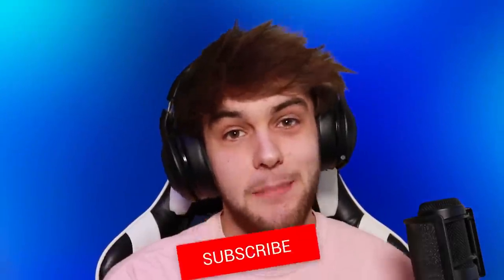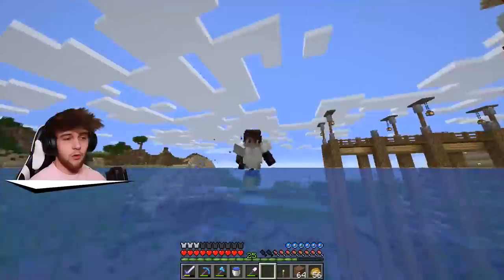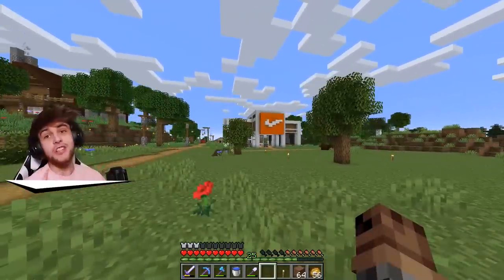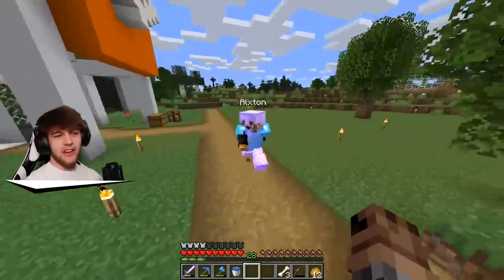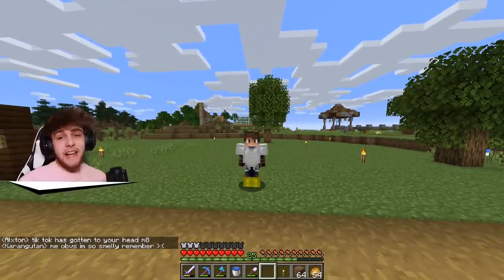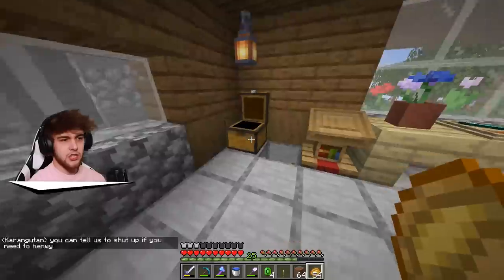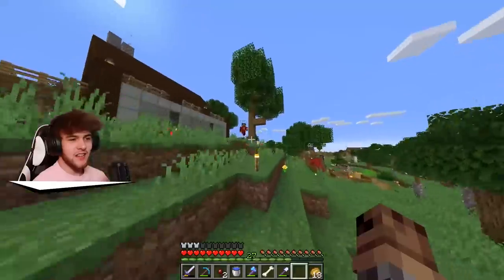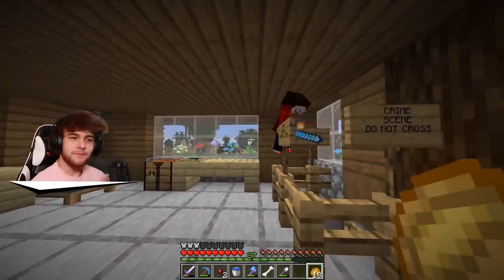SOMEONE ROBBED my SHOP in Camp Minecraft!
🎥 Other Channel:  @HenwyLIVE
⛏️ Join my server: play.theblockmc.network

❗ About Camp Minecraft:
Welcome to Camp Minecraft Season 2! A 1.16 Vanilla Minecraft server based on Survival and Funny Moments. Join the friends as they go exploring the new Nether, beat Minecraft and build amazing farms. We also have some custom datapacks that add cool unique items to the server!